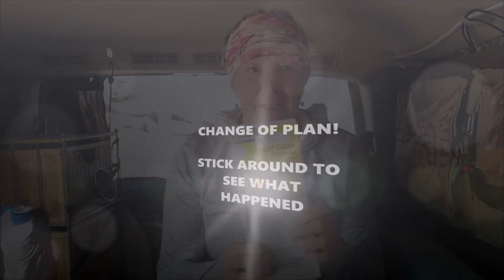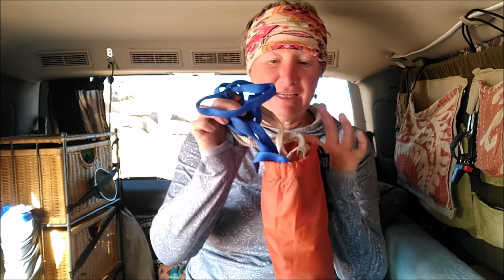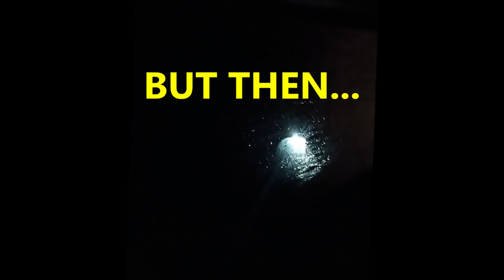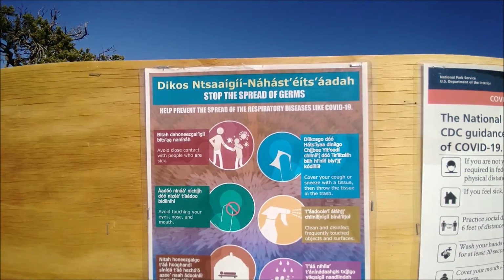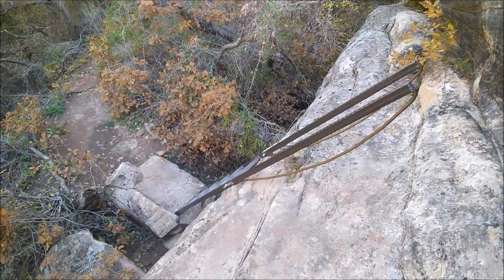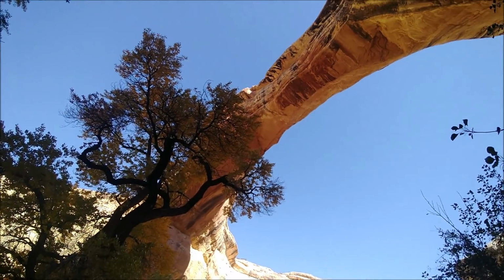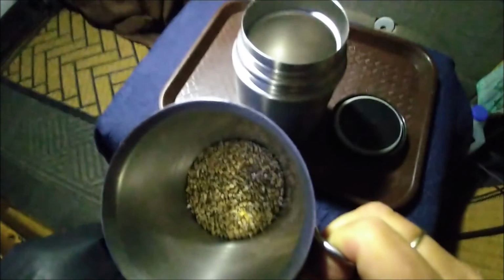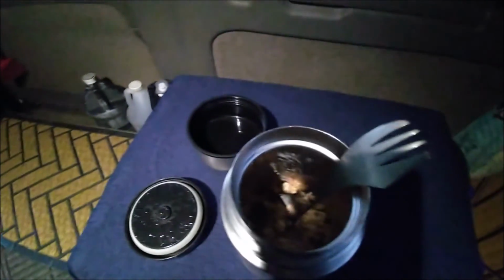Hike to Sipapu & Kachina Bridge in Natural Bridges National Monument + Overnight Oatmeal ~ UT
Grand Gulch Plateau, Grand Gulch Primitive Area, Cedar Mesa, Natural Bridges, Bears Ears. Whatever you call this place, one thing we can agree on is that it's remote. So remote that it's one of the darkest places in the lower 48.
Today we start out with a plan, we pack our day pack with all the things we should take along when heading into a remote canyon, alone. But then things don't go the way we hoped (we, being you and I). Change is the one thing you can guarantee, and adaptation is something we have to get good at when living out in nature, on the road, in a van.
After a couple of days, things get better, and we finally get to hike in Natural Bridges National Monument, not our original plan, but Sipapu & Kachina Bridges are beautiful destinations, so I hope you'll join me on this 6.8-mile hike into and out of a very steep-sided canyon, filled with beauty.

*Super Thanks ~ Click the HEART button below (you might have to click the drop-down menu arrow).
(small fee taken out of this gift of $3.00).
Note* be sure to select the SENDING TO A FRIEND option, so that PayPal doesn't take any fees out of your gift.